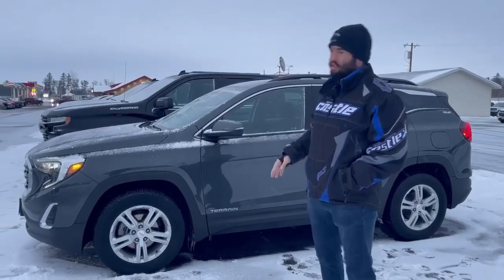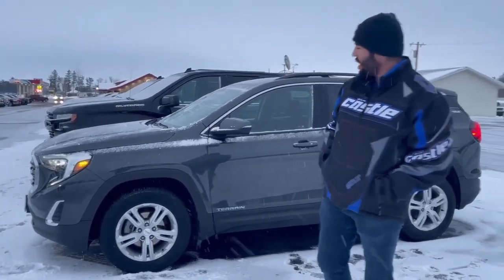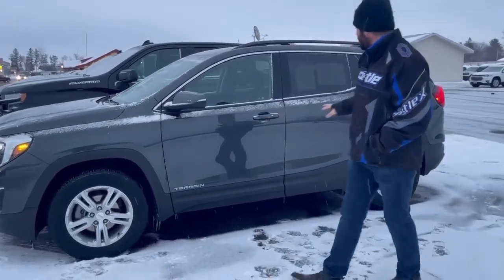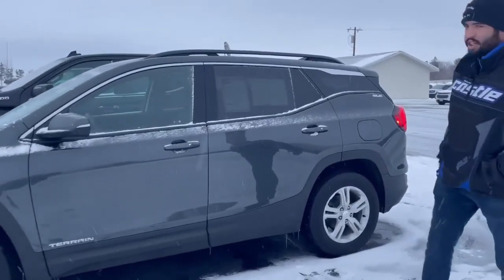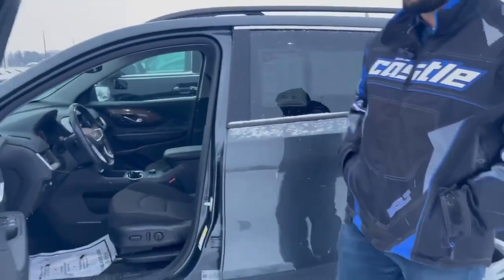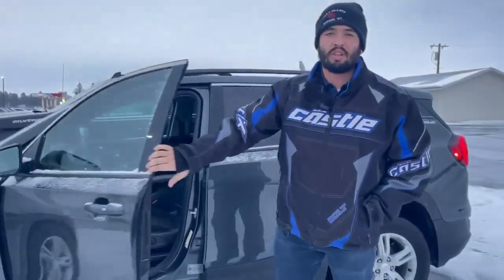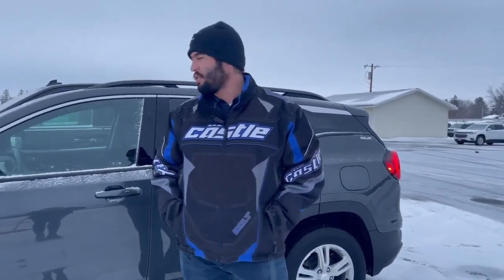2020 GMC Terrian SLE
Check out this beautiful 2020 GMC Terrain SLE. It has a 1.5L Turbo I4 170hp 203ft. lbs. engine and Turbocharged for an impressive fuel economy of 25 in the city and 28 on the highway. The exterior color is Graphite Gray Metallic while the interior is Jet Black. It has been given a crash test rating of 5 out of 5 stars, making it one of the safest vehicles on the road today. Additionally, this motorcar has Hill Start Assist and Part Time Four Wheel Drive features for added safety.